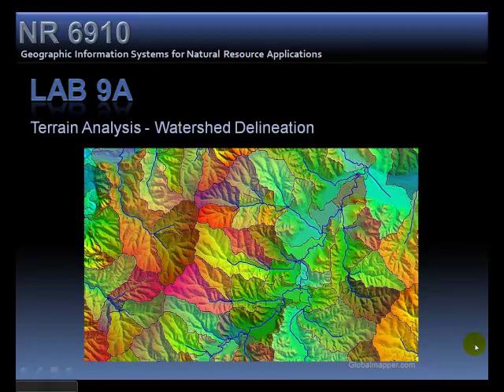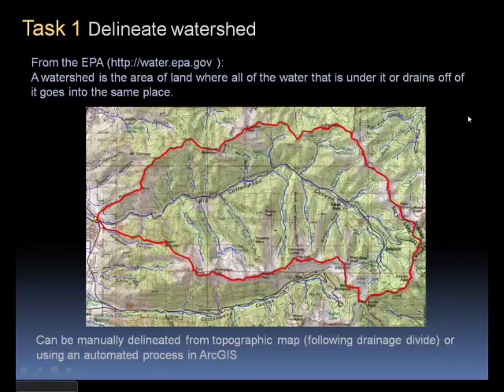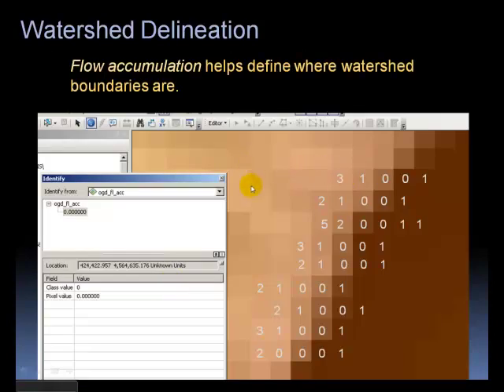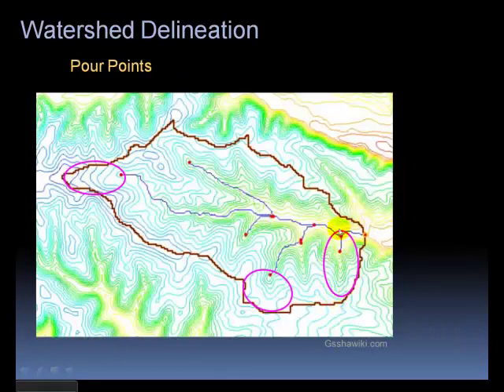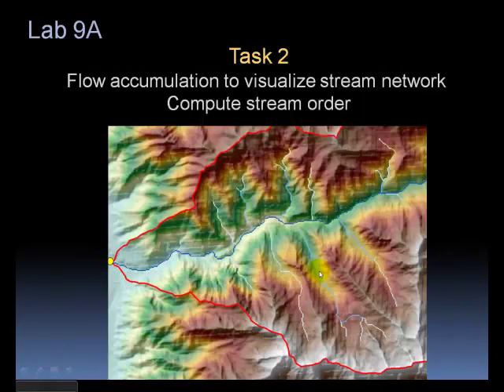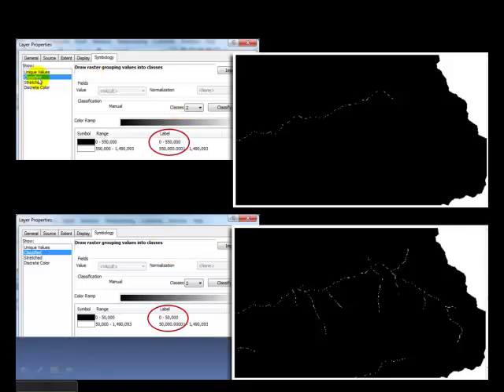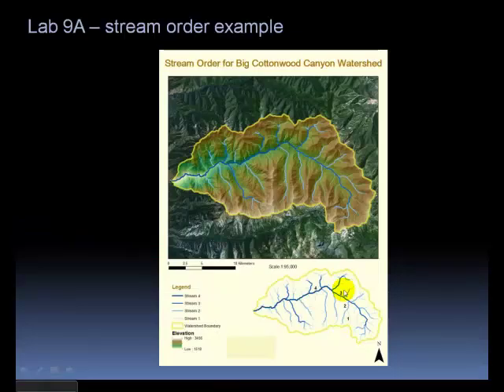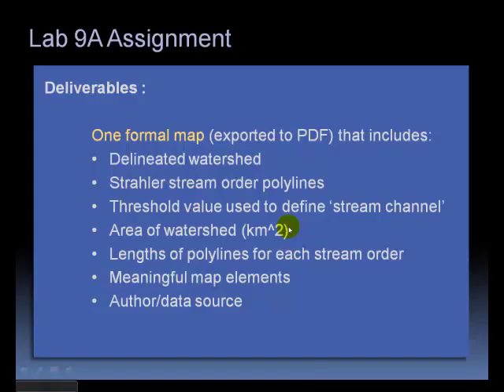NR6910 lab09A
Utah State University NR 6910: Lab introduction PowerPoint videos